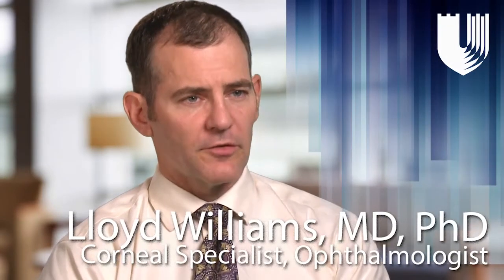Lloyd Williams, MD, PhD: Conditions I Treat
Corneal specialist, ophthalmologist Lloyd Williams, MD, PhD practices at the Duke Eye Center.

About Dr. Williams

I am dedicated to helping people of all ages preserve, restore, and maximize their vision. I perform all types of refractive surgery (LASIK, PRK, ICL, and refractive lens exchange) so that I can offer my patients a treatment customized to their needs. I also specialize in cataract surgery, including premium lenses, corneal transplants, and other procedures of the eye surface. In addition to my work at Duke Health, I am heavily involved in humanitarian eye care in Africa and around the world. I am the founder of HelpMercy International, a founder of the Moran CORE education website, and was one of the surgeons featured in the award-winning movie Duk County. I live in Chapel Hill with my wife and three children who helped me write and produce a full-length musical called “RISE.” We also enjoy cycling, rock climbing, and building and playing guitars, basses, and drums.